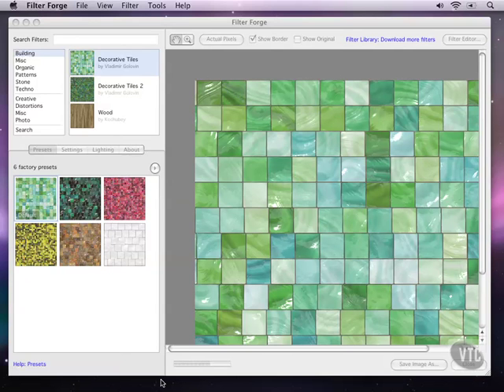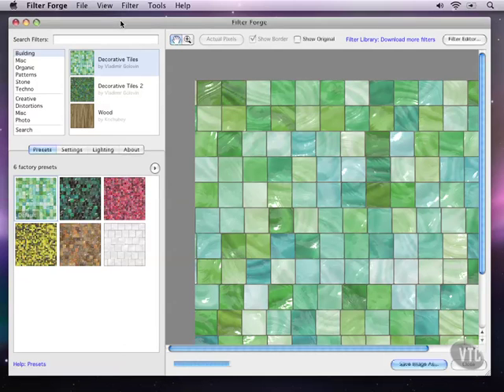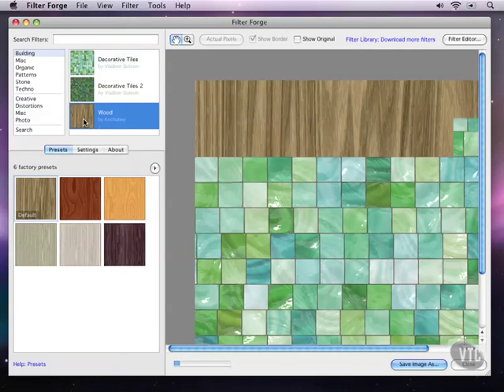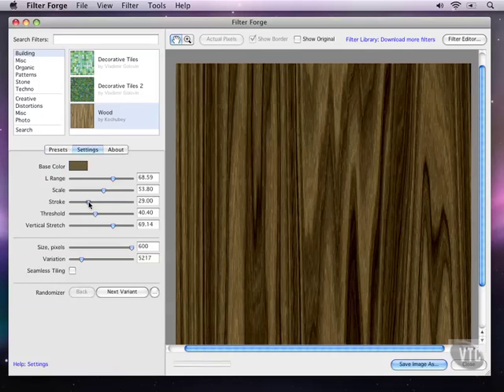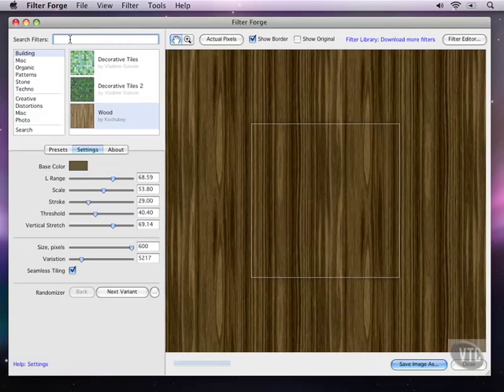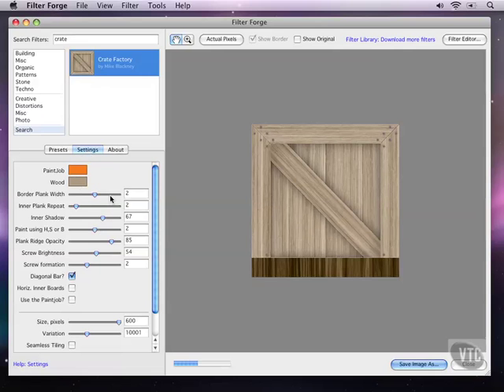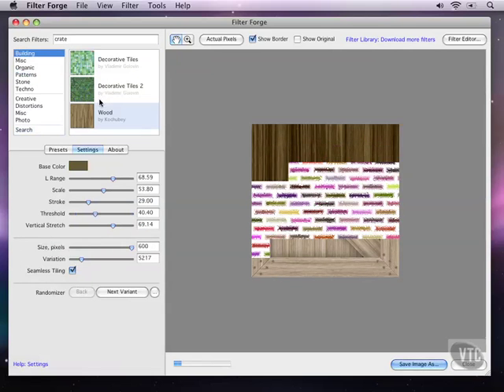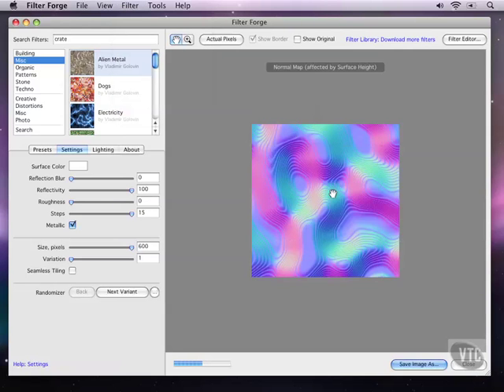14. Where to Go From Here - Generating Texture Maps